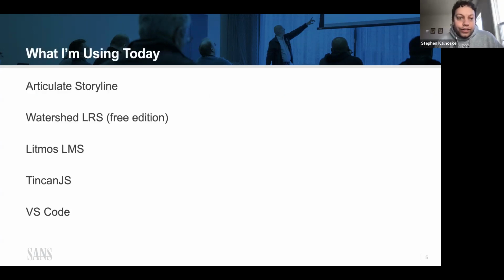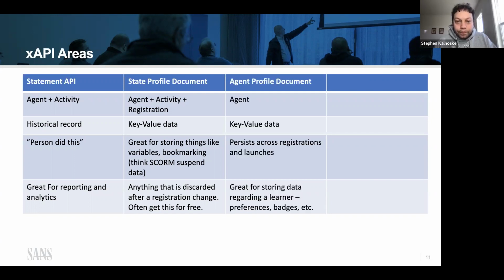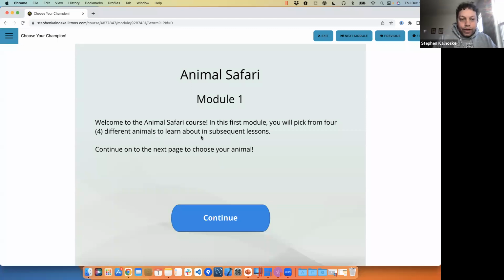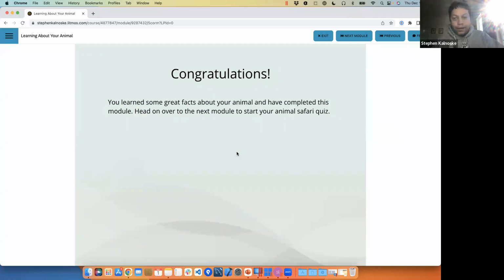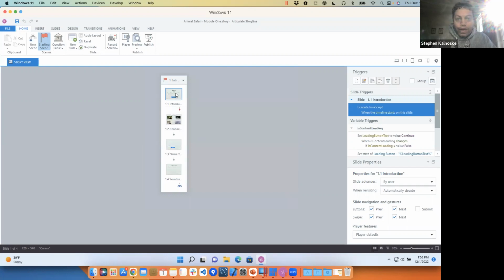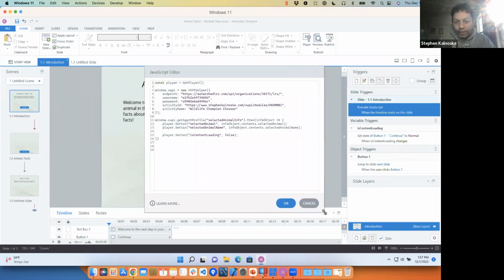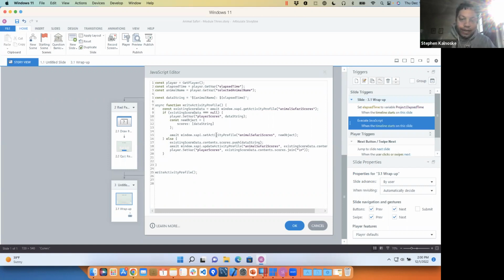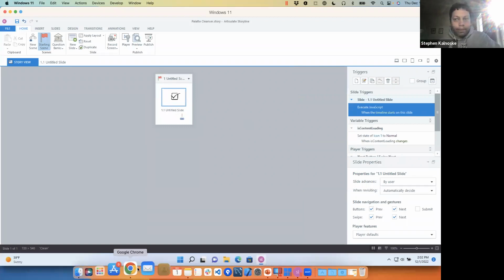Using xAPI to Share Data Between Courses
with Stephen Kalnoske.